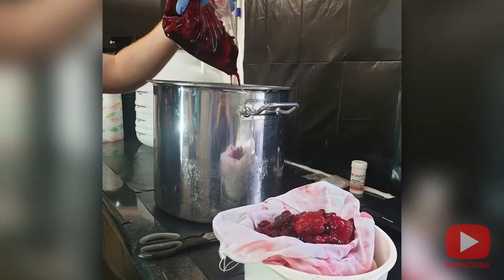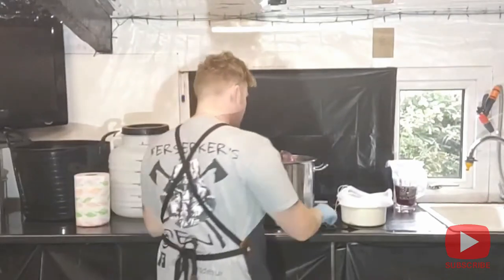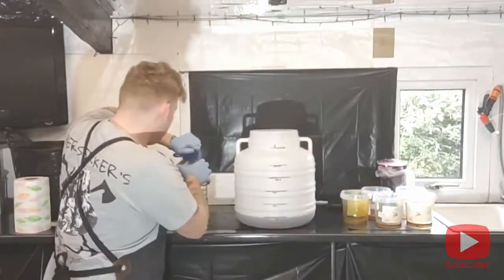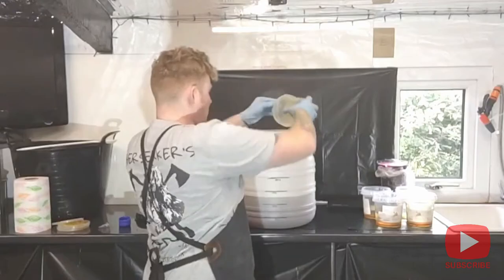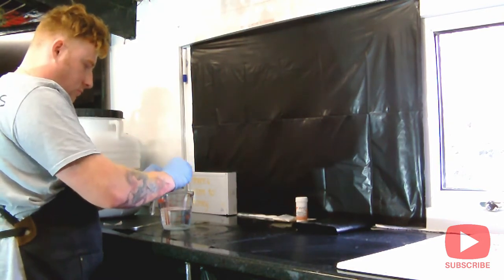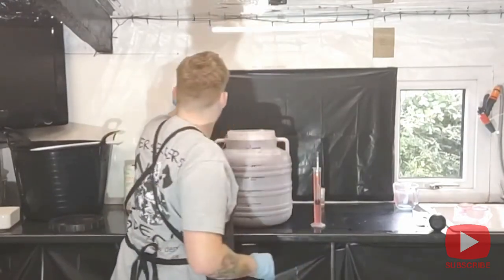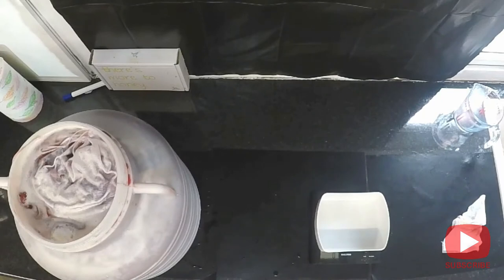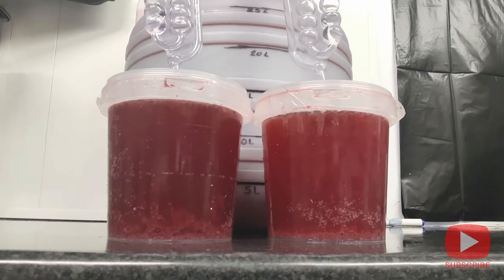Mixed Berries Mead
Welcome back to the Den, thank you for coming along on this journey.
Hilltop honey is the company I have chosen to use for this particular mead. I chose these guys as I wanted to keep with the Welsh theme keeping things (fairly) local. After speaking to a member of their team, who are incredibly helpful I was able to purchase the amount I needed in several large pots. They also offer an 'Adopt A Bee' package which they send you a box of goodies including a bee badge. 25% of the proceeds goes to the Honeypot Charity.
In this video I'll be showing you how to make a mixed berries or summer fruits mead. Please note that the recipe I used was for roughly 25- 30Litres of fluid.
The recipe I used was:
Tesco's
Imperfect Fruit Mix 1kg X 4
Mixed Fruit Mix 500g X 4
Raspberries 350g X 3
Total Fruit Weight = 7.05kg

Honey
Hill Top Blossom Honey 1.36kg X 5
Total Honey Weight = 6.8kg

Water & Collected Fruit Juice
The equipment used was:
2 x Large containers (large enough to hold the fruit and fruit bag)
1 x Large glass
1 x 30 Litre fermenting bucket
1 x Test tube
1 x Hydrometer
1 x Turkey baster
1 x Mixing glass
1 x Electronic scale
1 x Scale cup